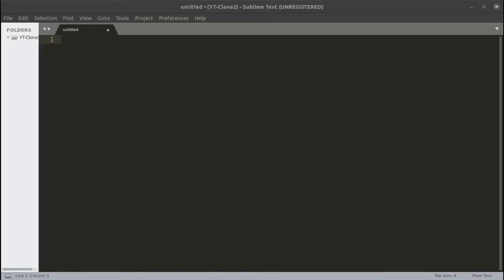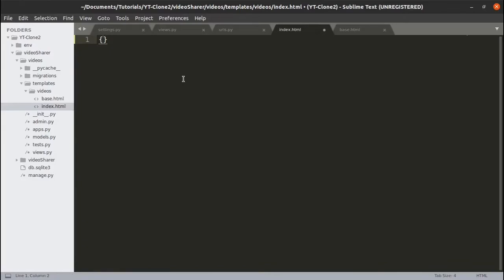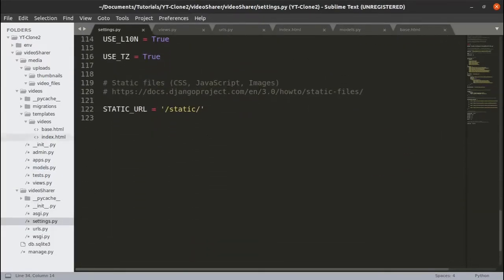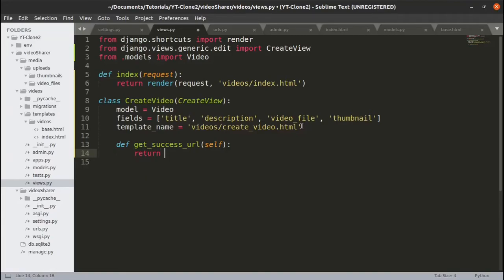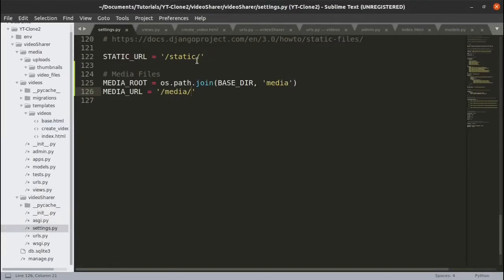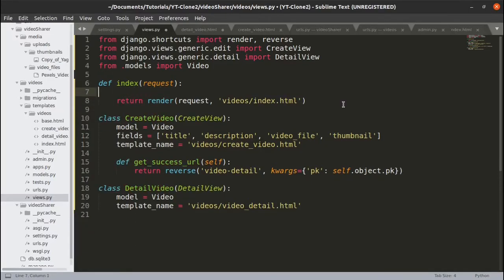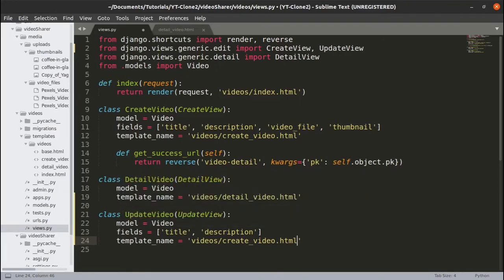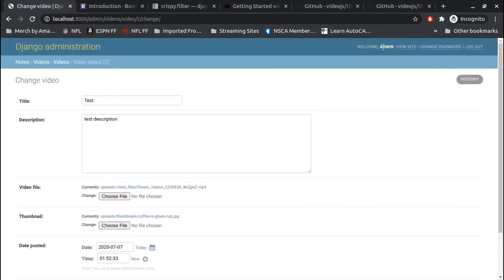Building a Video Sharing Web App With Python3 and Django Part 1: Setup & CRUD Operations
In this tutorial we are going to set up a project to build a web application to share videos.  In this video we will set the project up and set up some class based views to add the basic CRUD operations.  This will be the first of many videos in a series building a complete web application with Python and Django.